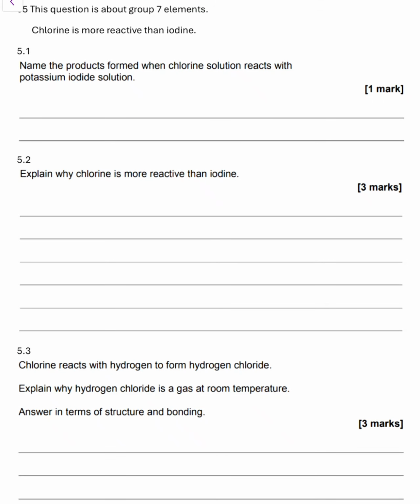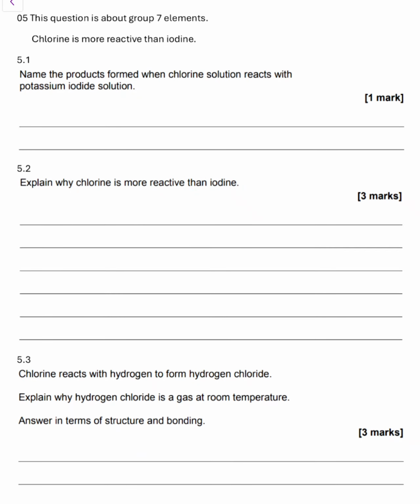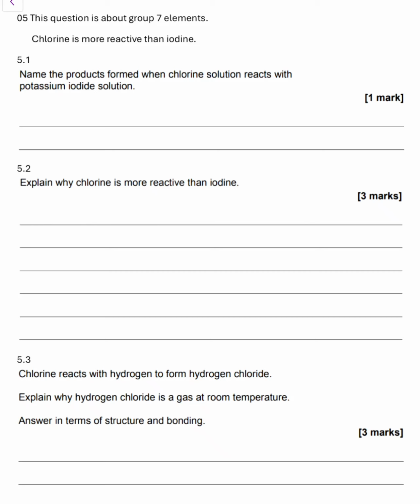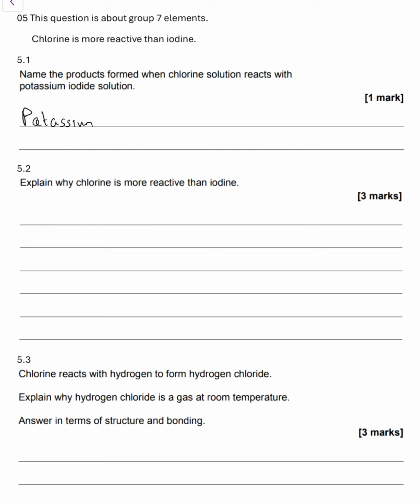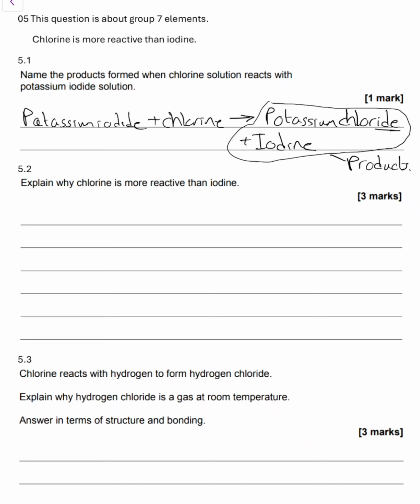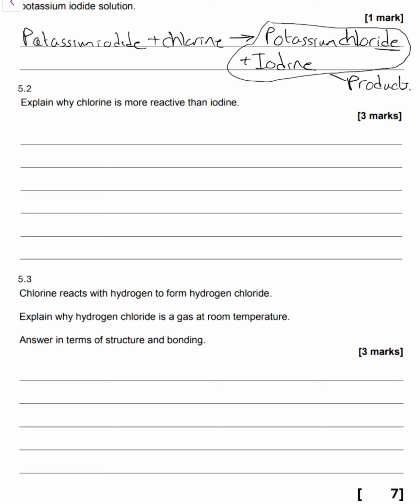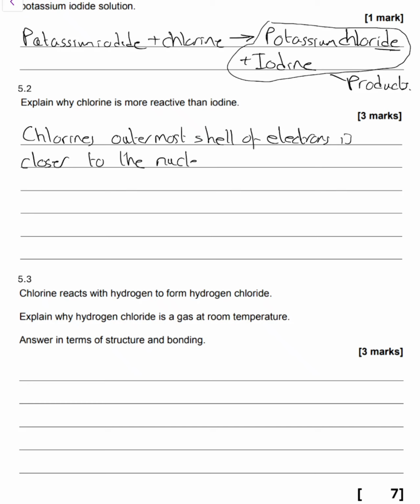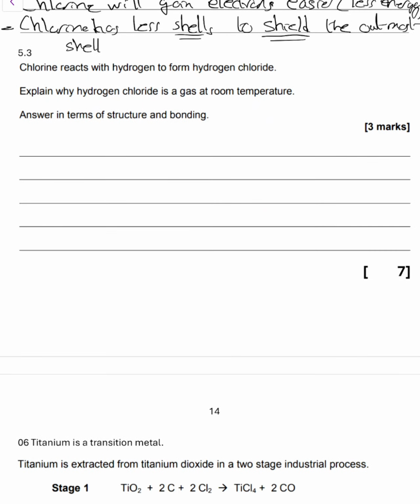KS4:The Halogens#Group 7.Thanks to S Marsh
S Marsh-Thank you for video